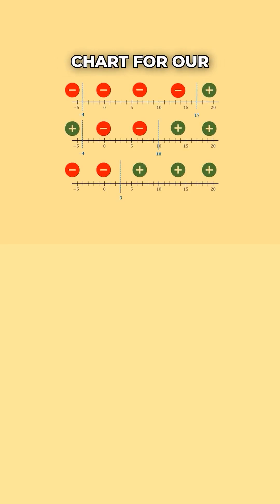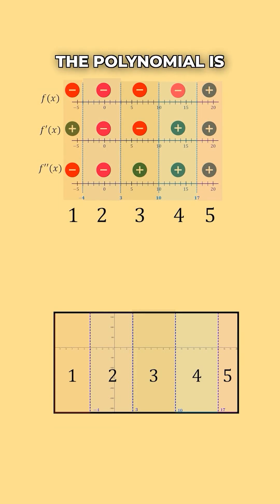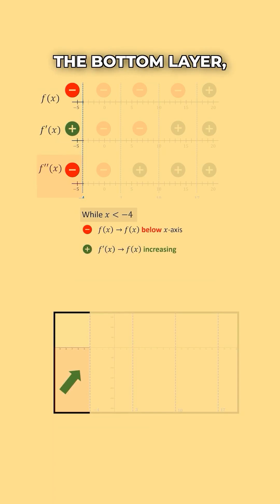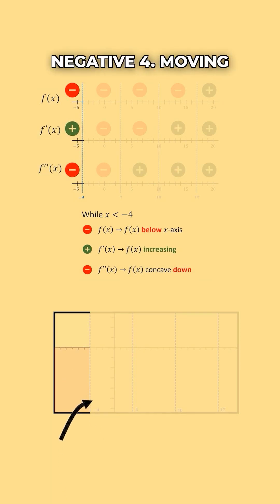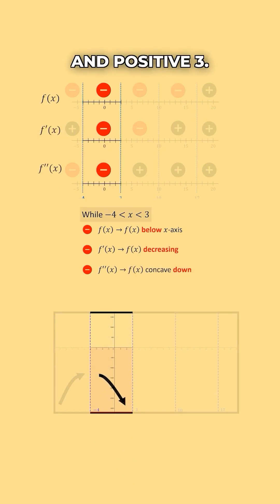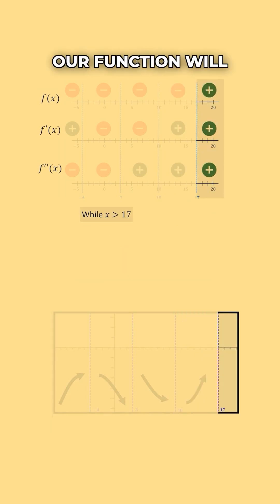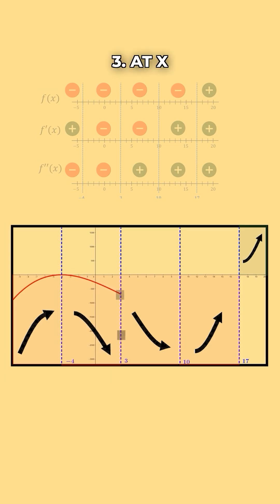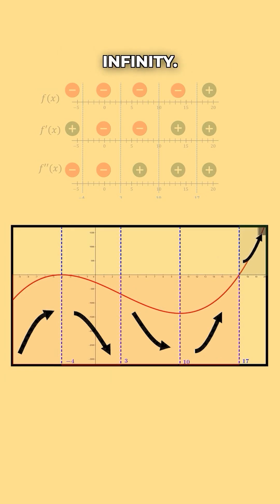⤴️Graph a Polynomial from Its Sign Chart⤵️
Using the sign chart of a polynomial to help graph the function.